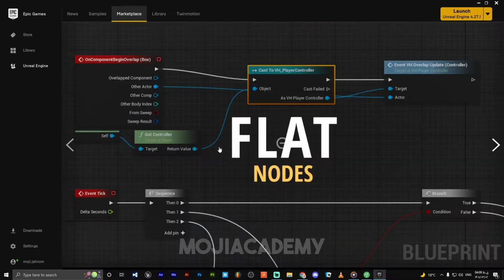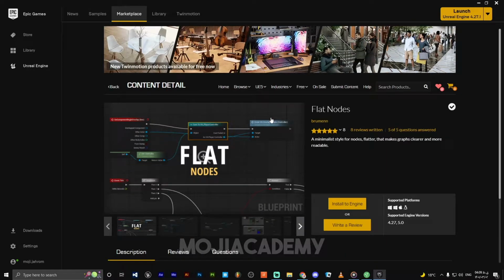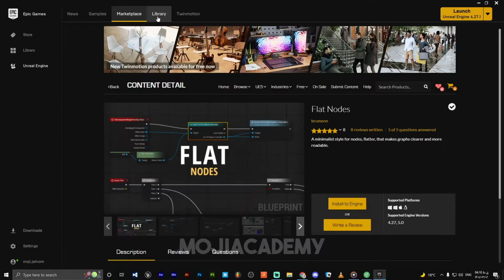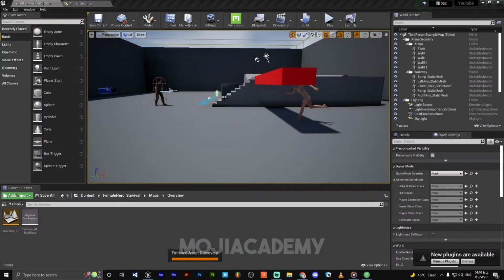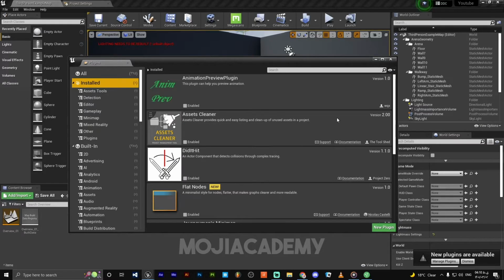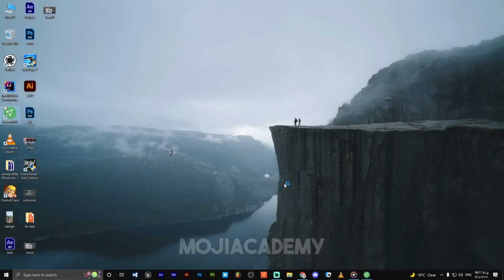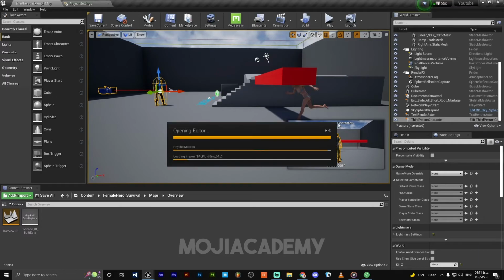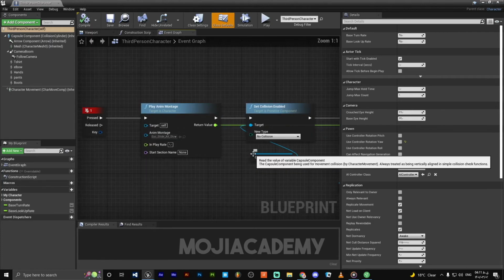Best free unreal engine plugin(flat nodes)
Hi guys welcome back to another video in this video im gonna show you the best plugin for unreal engine grab your coffee this is gonna be so much fun😉
Best free plugin for unreal engine
Unreal engine flat nodes
unreal engine plugin,plugins.free unreal engine plugin,plugin unreal engine